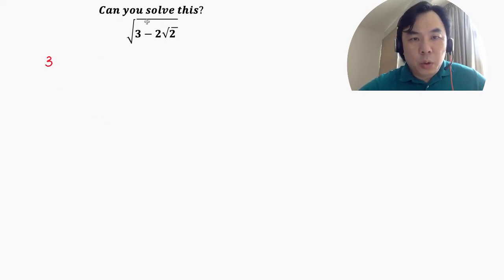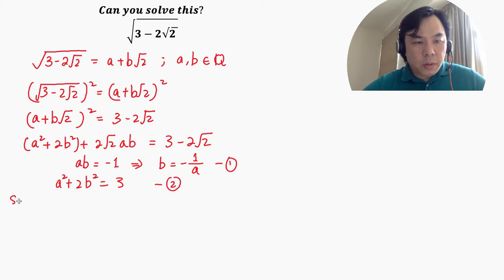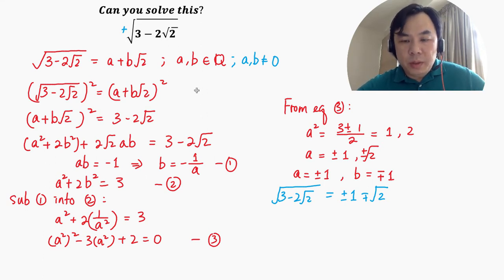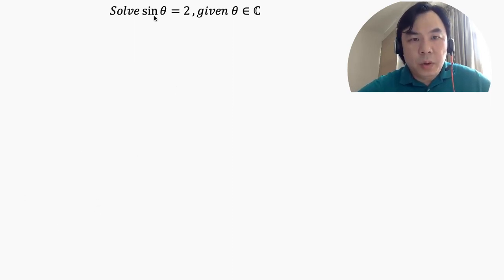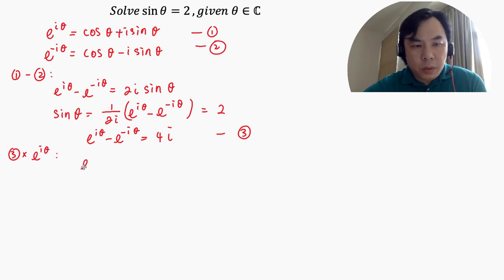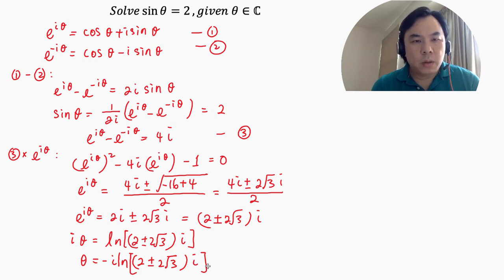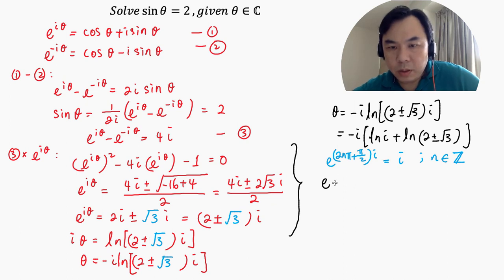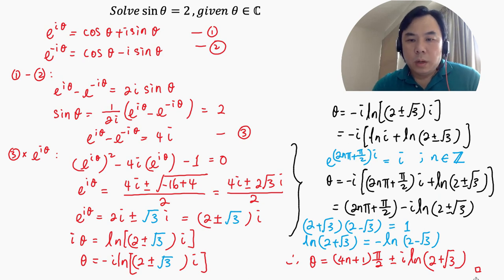DOUBLE SURD AND EULER'S FORM OF COMPLEX NUMBERS COMMITTING SIN X = 2? QUESTION AND ANSWER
This video provides a fun and interesting methods to solve surd and complex numbers problem.
⏱️ Timestamps
00:00 1. Double surds problem
07:54 2. SIN X = 2 ??? Is it possible?